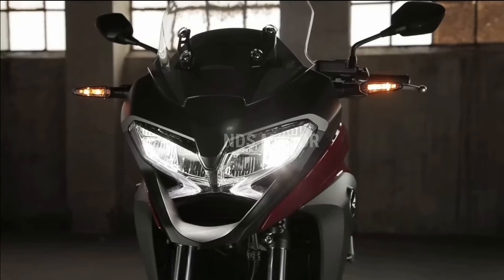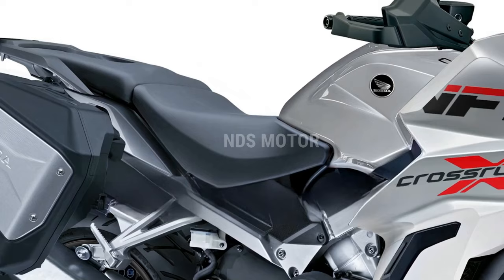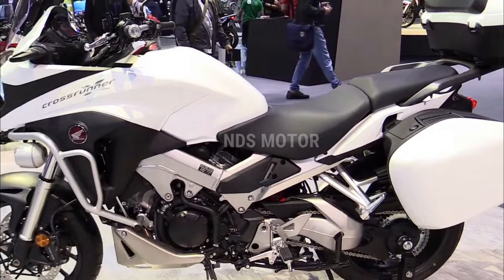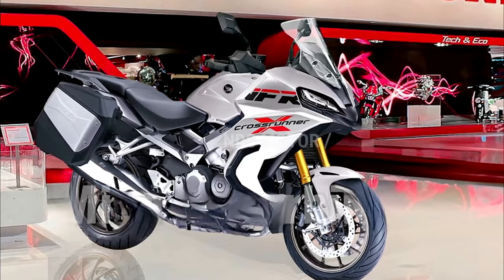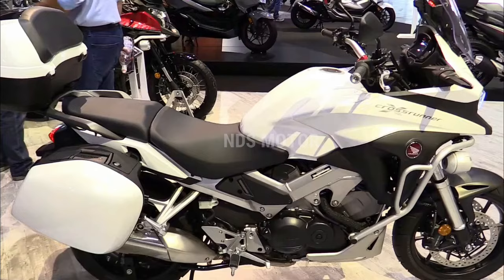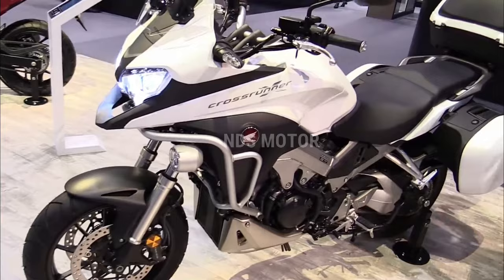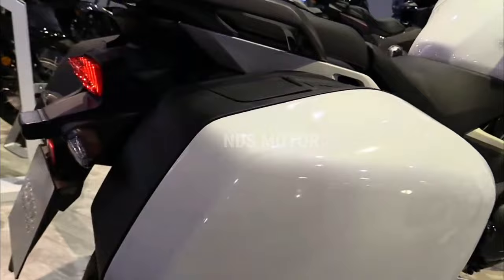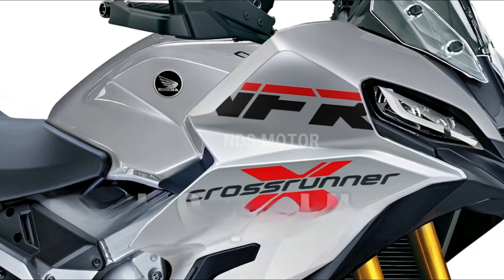LEGEND IS BACK! 2024 Honda VFR800X Crossrunner V4: Honda is planning to launch it soon.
New Model 2024 Honda VFR800X Crossrunner V4: Honda is planning to launch it soon..@ndsmotor